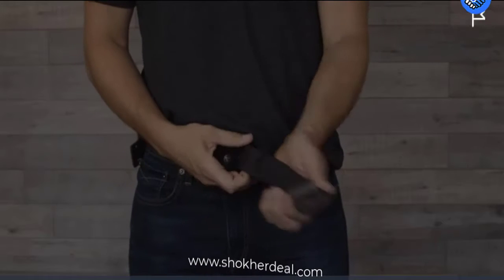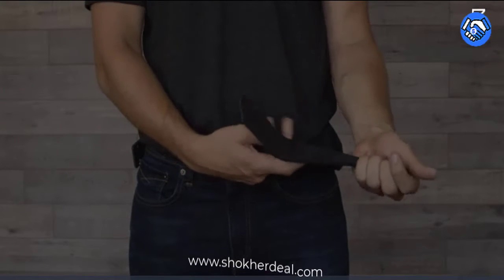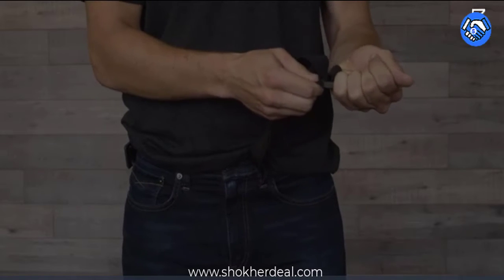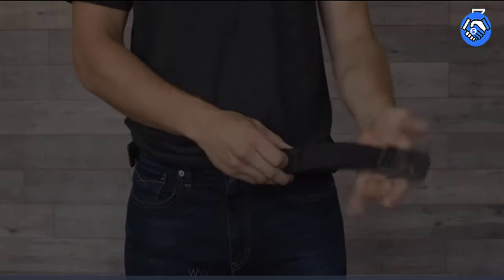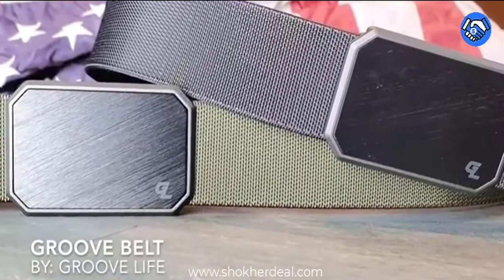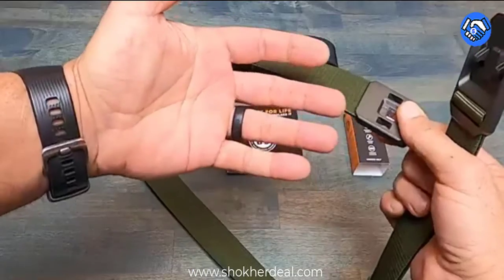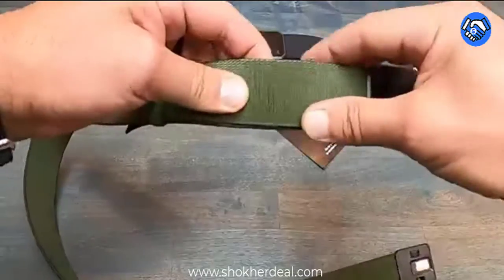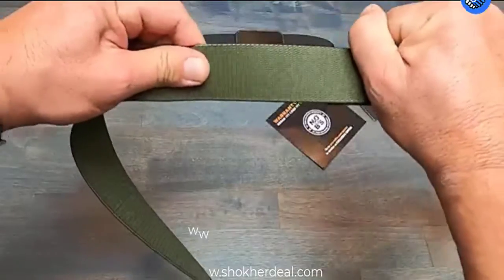Groove Belt Review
THE GROOVE BELT
The belt you never have to adjust. The Groove Belt is a durable tactical belt made from a super-strong proprietary webbing, engineered with just enough stretch and strength to stay with you throughout the day. And it’s topped off with an amazing magnetic buckle. So whether you’re being chased by a Grizzly or sitting at your desk, the Groove Belt sticks with you. So replace that old leather belt with one you never have to adjust.

No Stretch, No Shrivel, No Compromise
SPACE-TECH. Thanks to our proprietary webbing, neodymium magnets, and aluminum alloy buckle, you will basically be an astronaut.
STIFF-TECH. No sagging, no drooping. The Groove Belt holds its form.
SNAP-TECH. Just listen to that SNAP! These bad boys latch securely, but release in a flash when needed.
SECURE-TECH. Set it and forget.